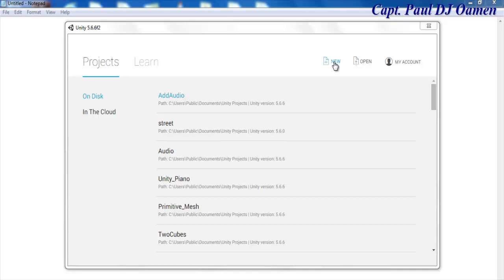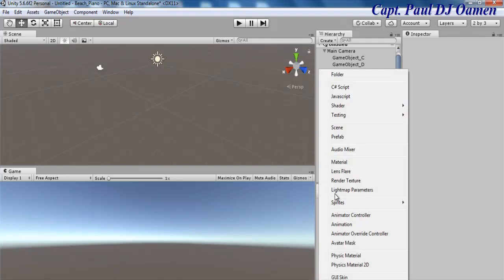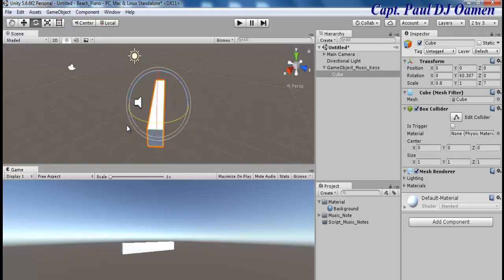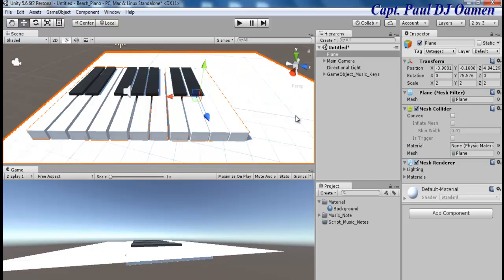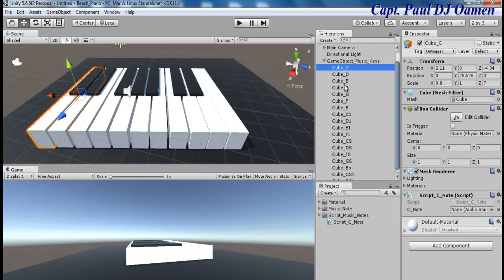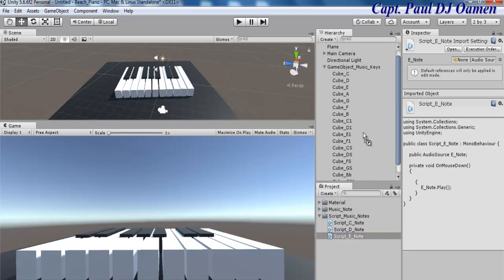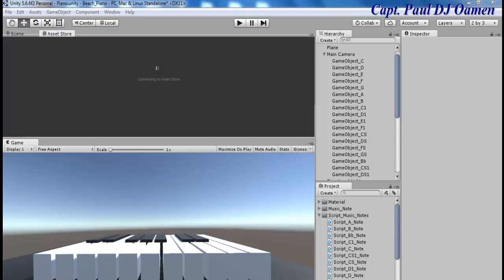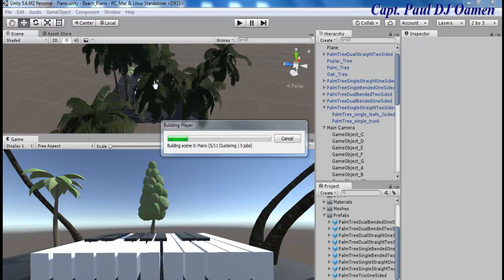How to Create a Piano using GameObject in Unity 3D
How to Create a Piano in Unity 3D. This tutorial will teach you how to add audio files to your game using the OnMouseDown event in Unity C#. Create GameObject, Build and Run completed game in Unity.